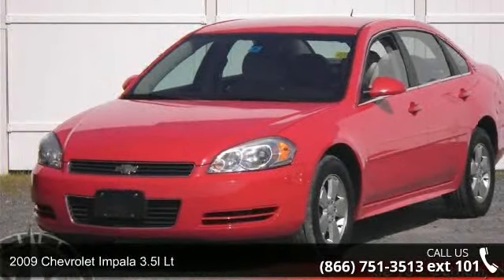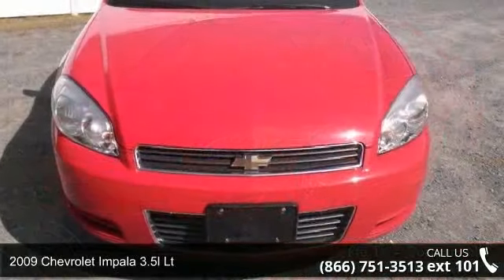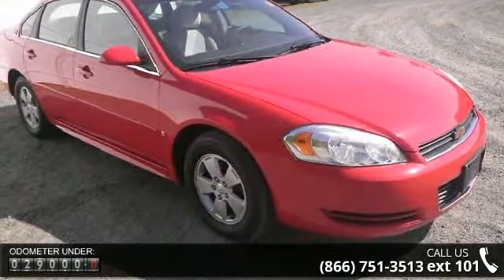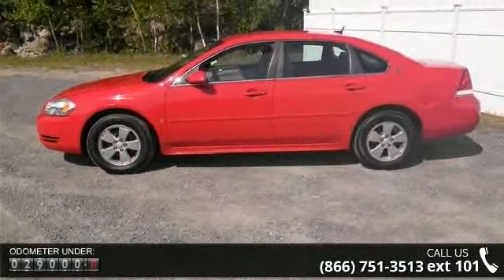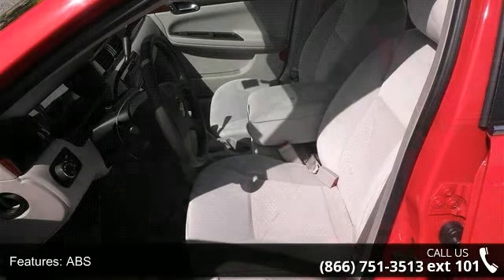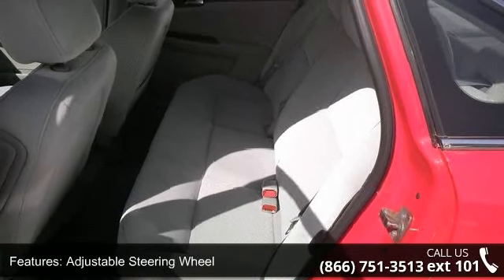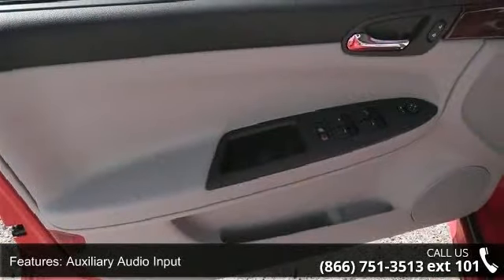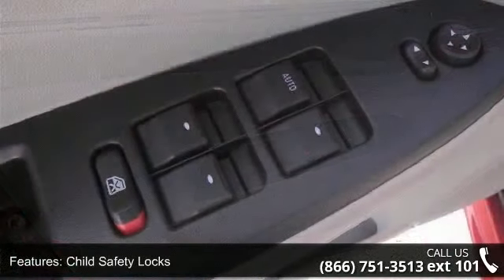2009 Chevrolet Impala 3.5L LT - AutoNorth Pre-owned Super...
AUTONORTH CERTIFIED PRE-OWNED VEHICLE Less than 29k miles!!! You don't have to worry about depreciation on this trustworthy Impala!... Great safety equipment to protect you on the road: ABS, Traction control, Curtain airbags, Passenger Airbag, Daytime running lights...FEATURES INCLUDE: Power locks, Power windows, Auto, Air conditioning, Front air conditioning zones - Dual. This 2009 Chevrolet Impala has 28,508 miles and comes with our unrivaled 3 month, 4,000 mile Certified Warranty!! This vehicle also comes with our EXCLUSIVE Roadside Care Plan, offering you a full 3 years of worry-free driving!